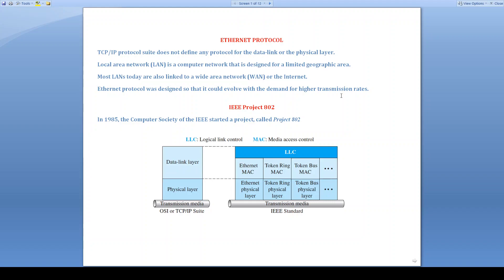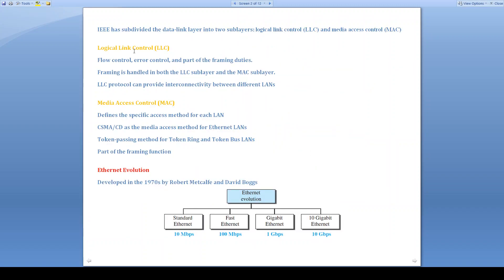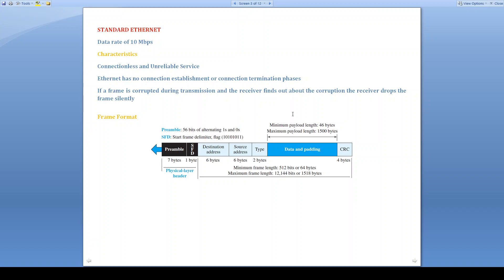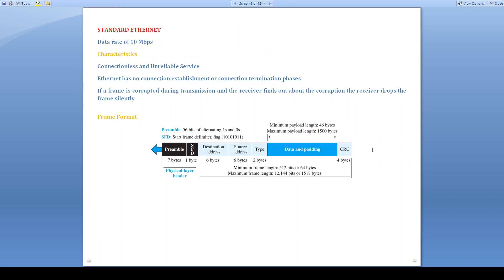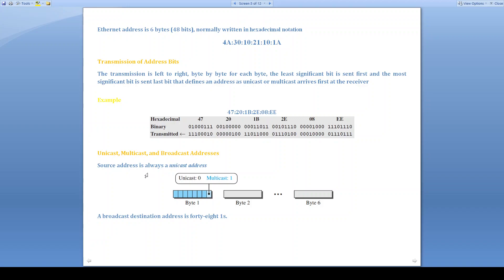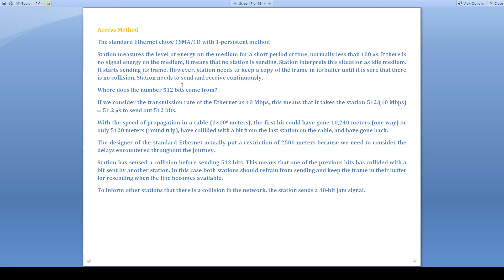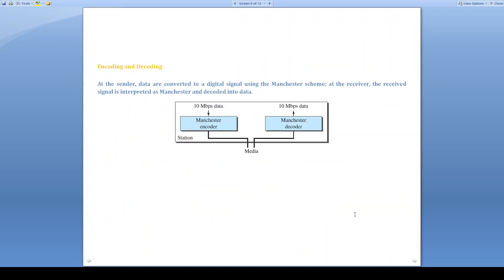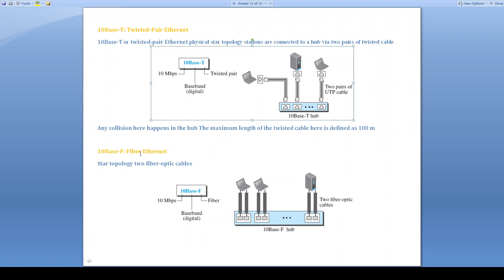Standard Ethernet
Ethernet, Standard Ethernet, computer Communication Networks,  IEEE 802 - 17EC64
Source- BEHROUZ A. FOROUZAN